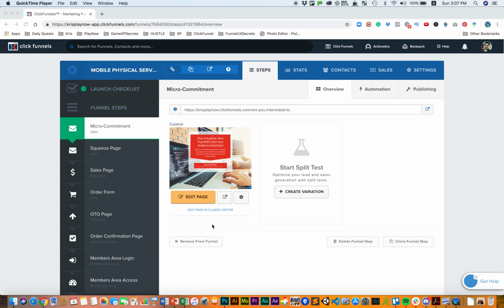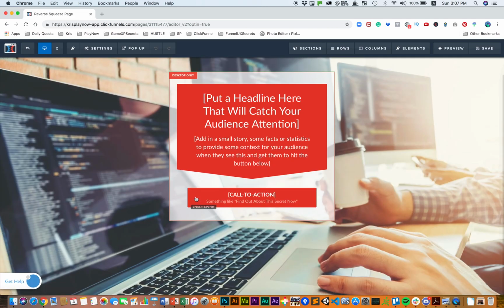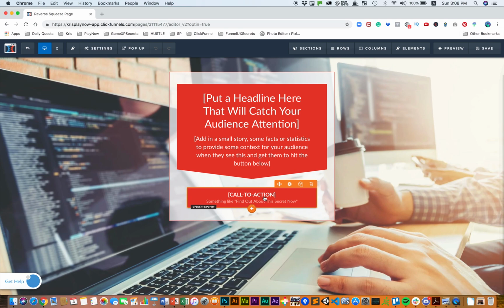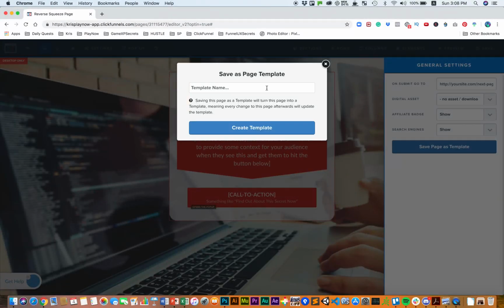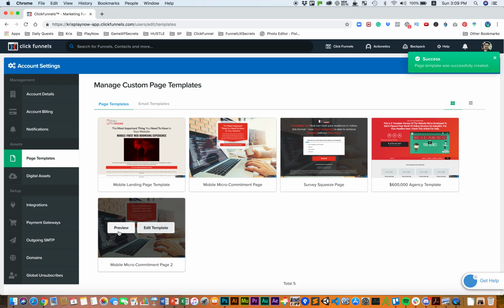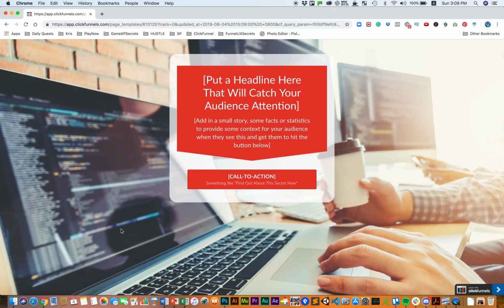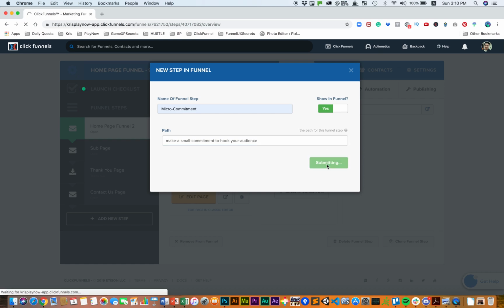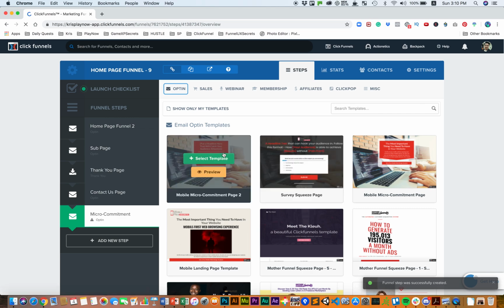Tutorial: How To Create A Page Template On ClickFunnels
In this video, I will be covering how to create a page template on ClickFunnels so that you can use the same template for your funnel designs over and over again.

LINKS